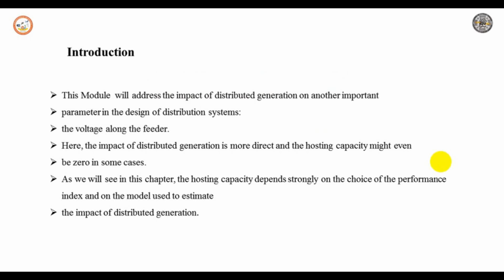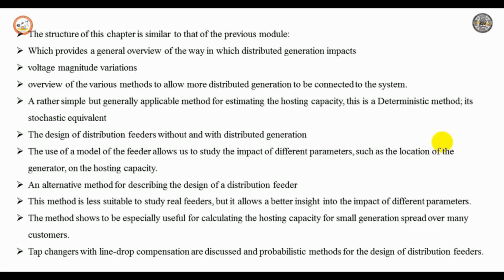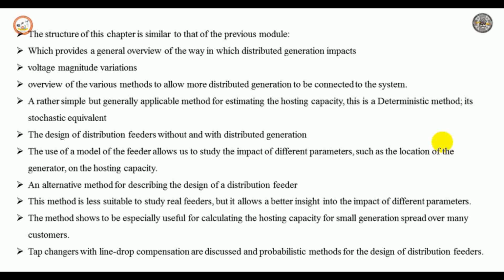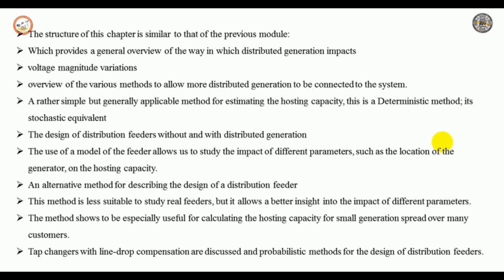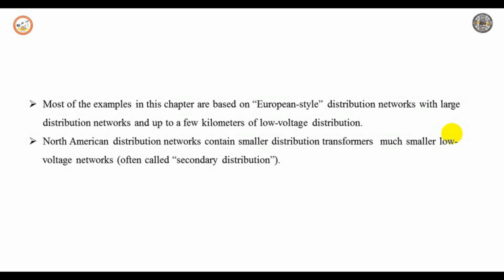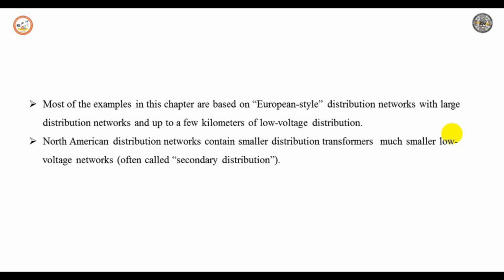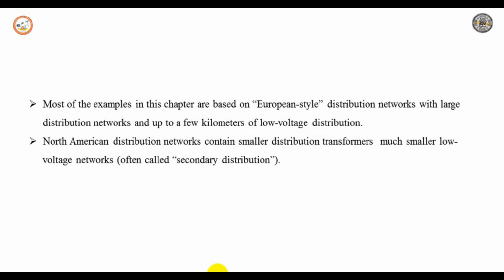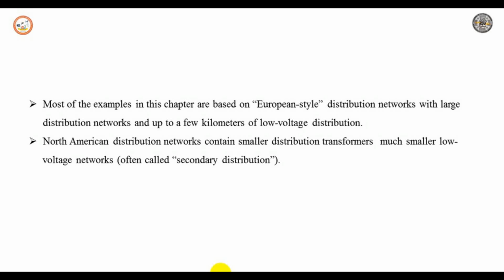Voltage magnitude variation